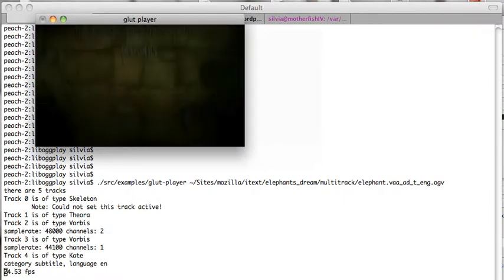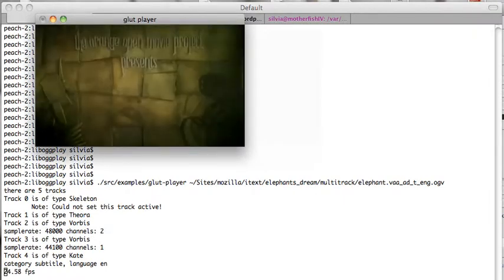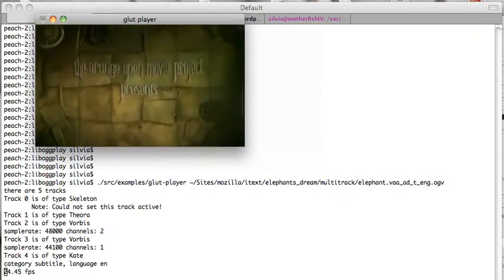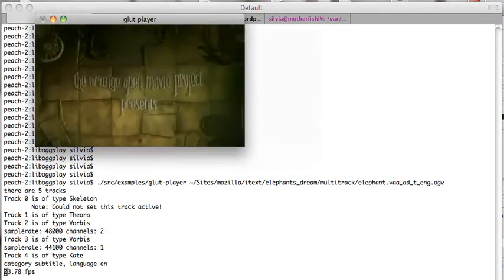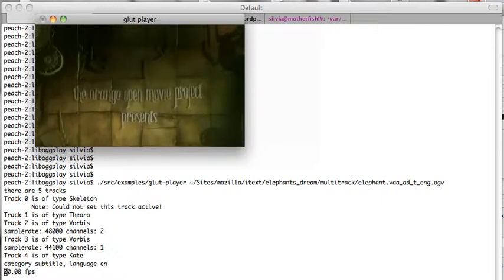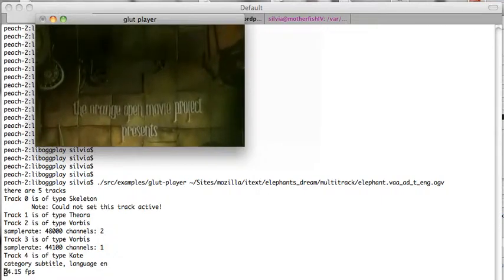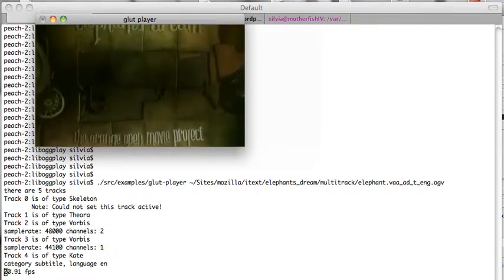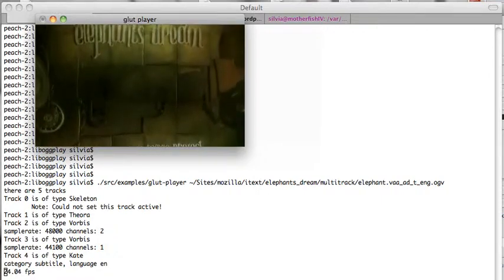Elephants Dream with audio descriptions and captions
This video demonstrates an Ogg file of Elephants Dream with an additional audio track containing audio descriptions and an additional text track containing captions. The software being used to play it back is part of liboggplay.